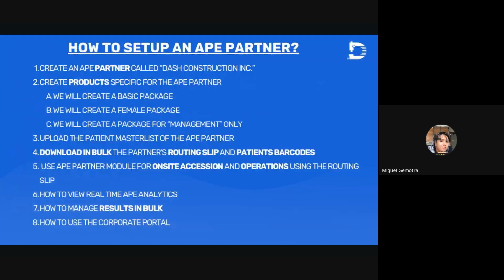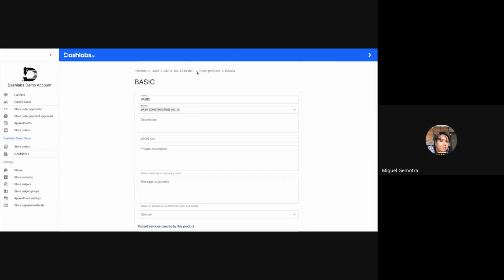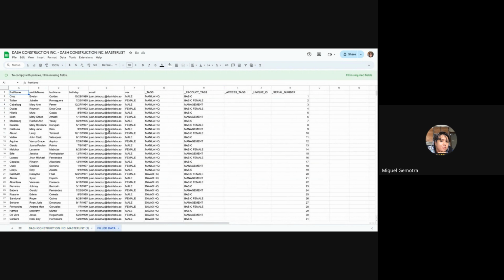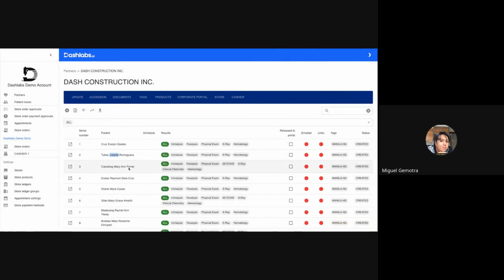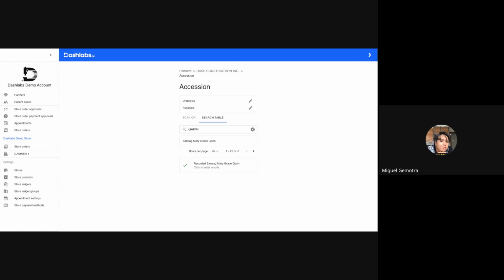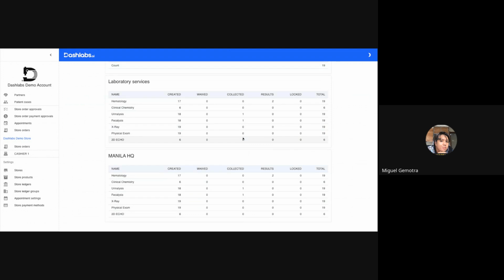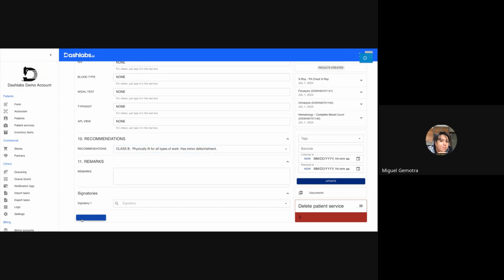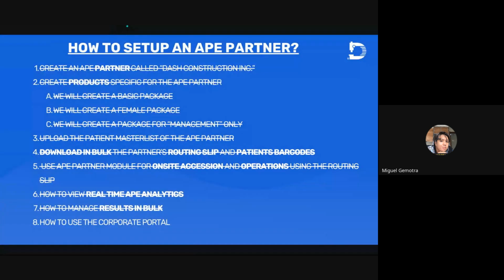How Dashlabs APE Module works